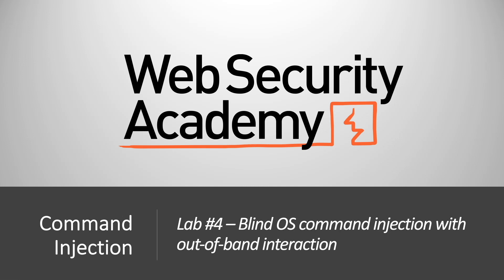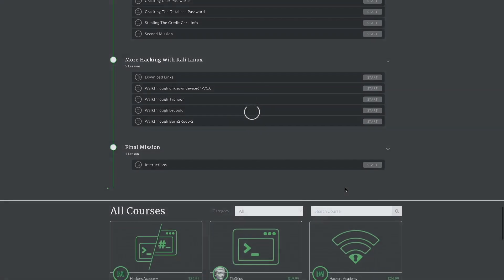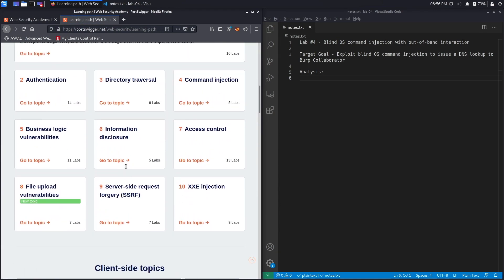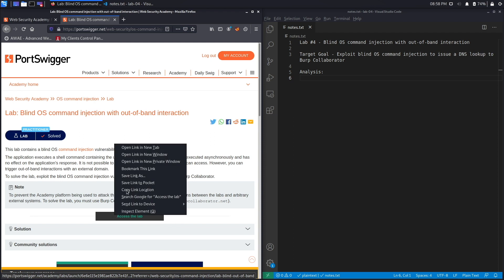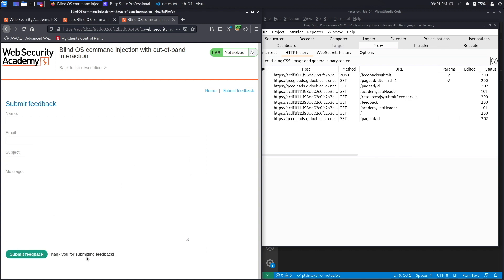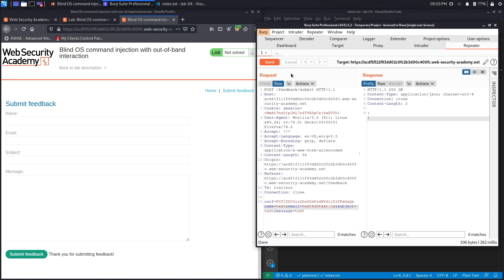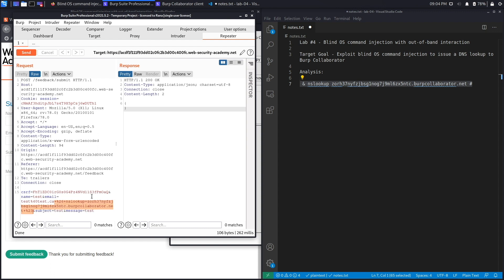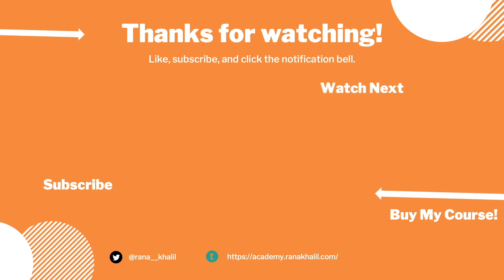Command Injection - Lab #4 Blind OS command injection with out-of-band interaction | Long Version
In this video, we cover Lab #4 in the Command Injection module of the Web Security Academy. This lab contains a blind OS command injection vulnerability in the feedback function.

The application executes a shell command containing the user-supplied details. The command is executed asynchronously and has no effect on the application's response. It is not possible to redirect output into a location that you can access. However, you can trigger out-of-band interactions with an external domain.

To solve the lab, we exploit the blind OS command injection vulnerability to issue a DNS lookup to Burp Collaborator.

00:00 - Introduction
00:14 - Hackers Academy sponsorship
02:06 - Navigation to the exercise
02:41 - Understand the exercise and make notes about what is required to solve it
03:48 - Exploit the lab
08:05 - Summary
08:27 - Thank You